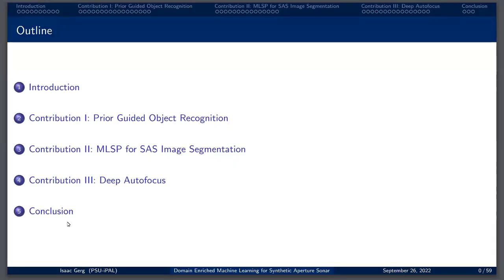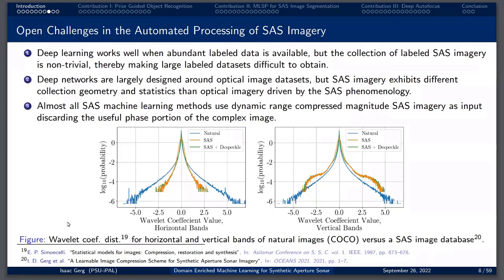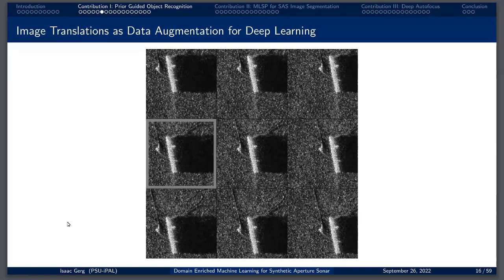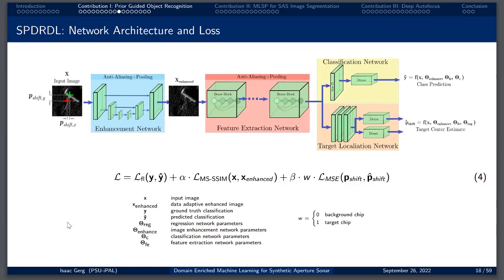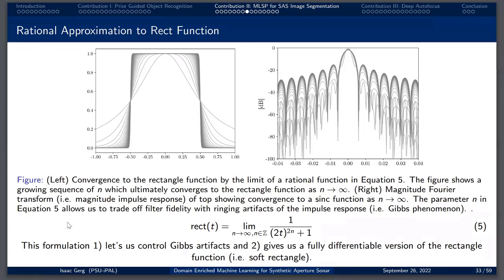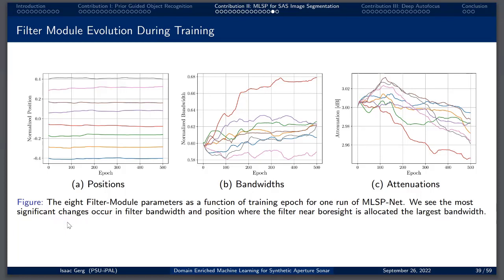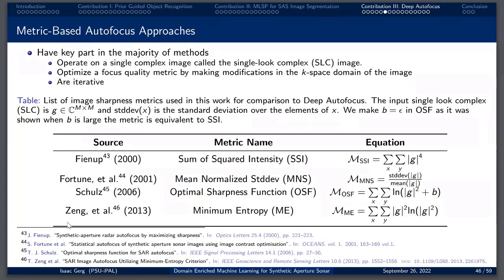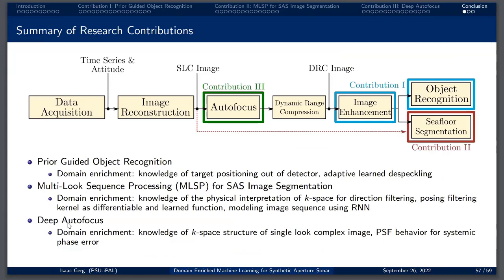PhD Defense: Domain Enriched Machine Learning for Synthetic Aperture Sonar